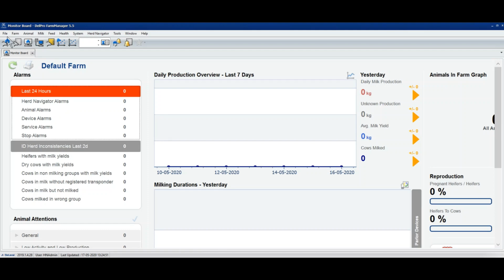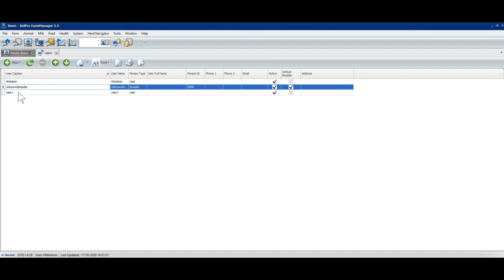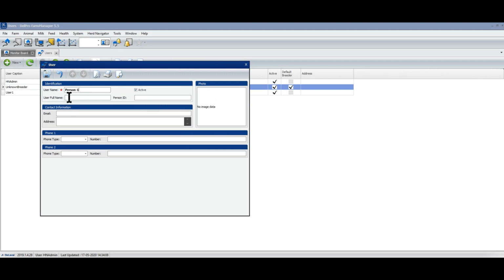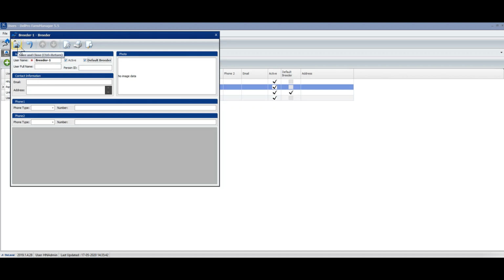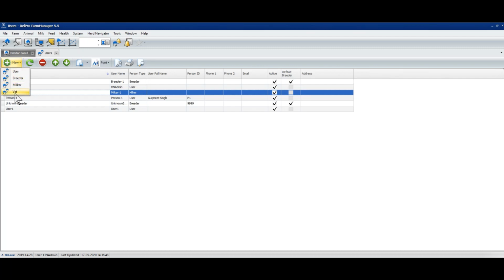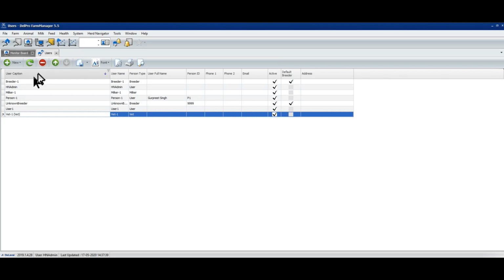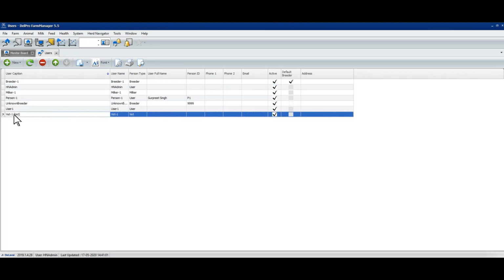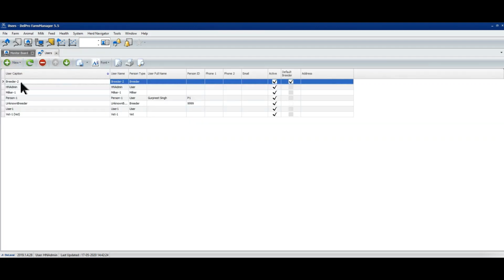Users in DelPro English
Understand how to create users in DelPro and why they are important as a part of Dairy Farm Data